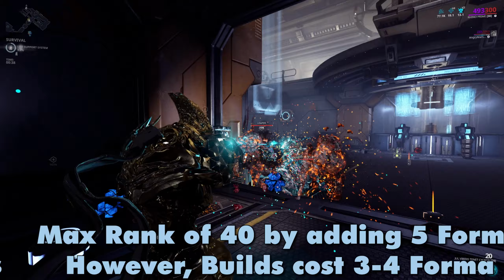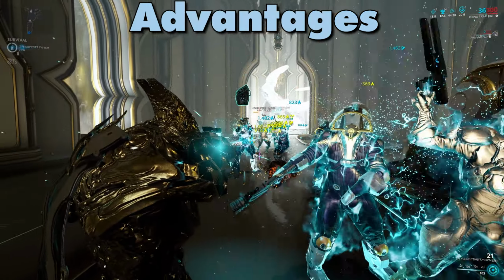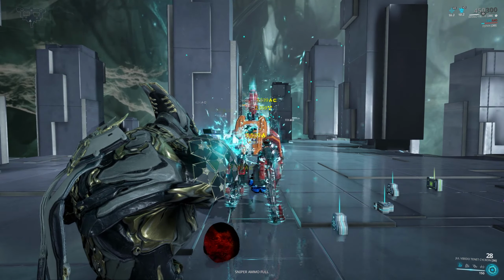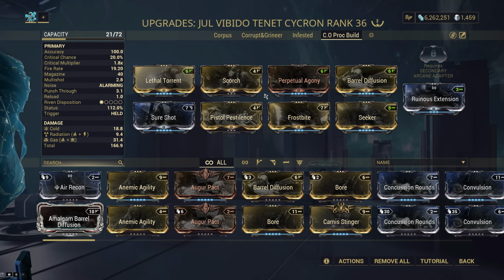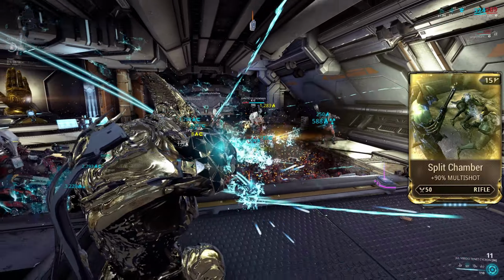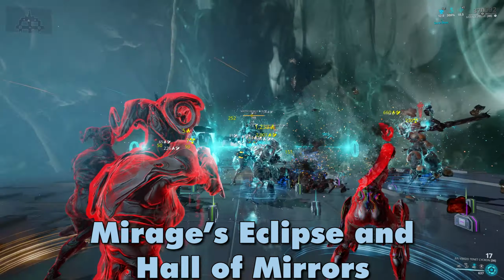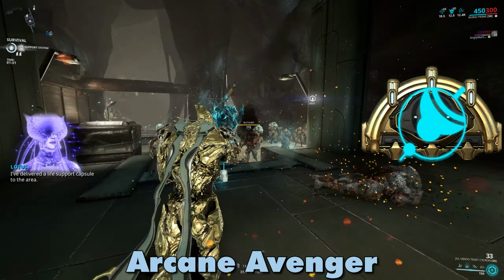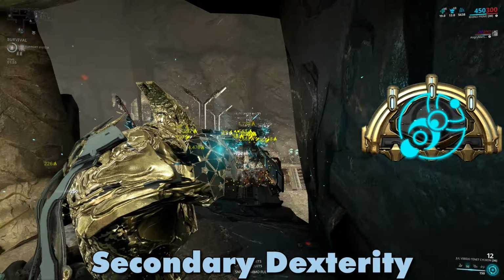Tenet Cycron Build - The Crowd Melter (Guide) | Warframe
I apologize for the delay in videos! A lot of stuff has been happening in my personal life which made it extremely difficult to work on videos as of lately. So, here is at least a video on the Tenet Cycron for you guys!

I also would like to say thank you to everyone. The Channel has finally hit 1,000 Subscribers and it means the world to me. I plan on also working on about 4 specials for the channel due to this milestone, but again a lot of stuff came up in my personal life.
Intro/Weapon Information - 0:00
Recommended Tenet Element - 0:33
Comparison To The Original Cycron - 0:46
Advantages Vs. Disadvantages - 0:57
Corpus Build - 1:30
Corrupted & Grineer Build - 1:57
Infested Build - 2:25
Radiation Condition Overload Build - 2:46
Impact Condition Overload Build - 3:13
Recommended Alternative Mods - 3:45
Synergy with Tenet Cycron - 4:13
Arcane Synergy - 5:10
Riven Synergy - 6:03
Ending/Outro - 6:34

Wanna join Discord to participate in polls and other announcements? Well here you go!!